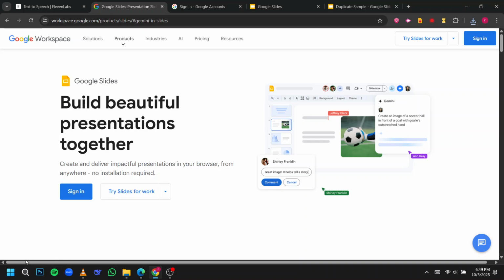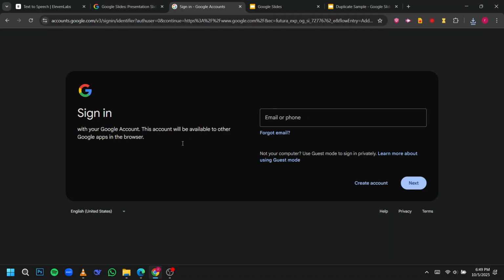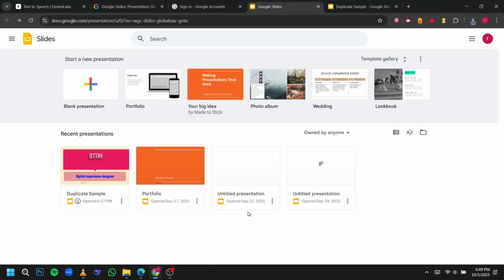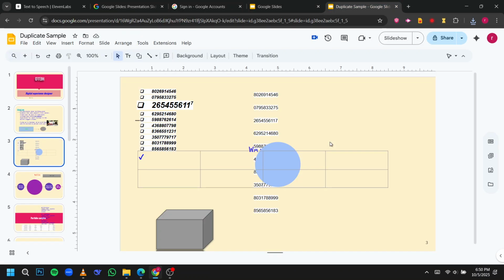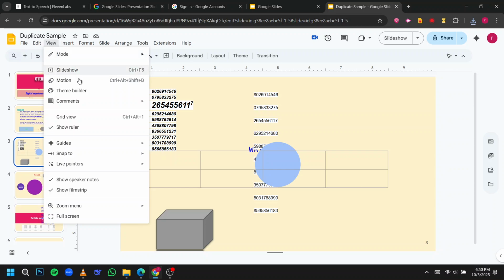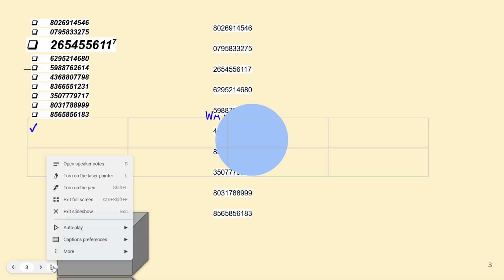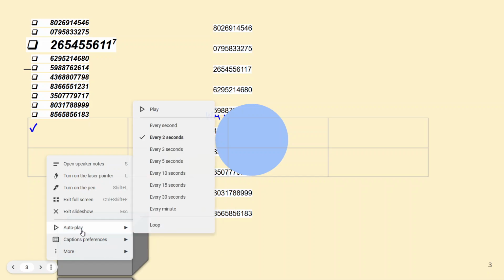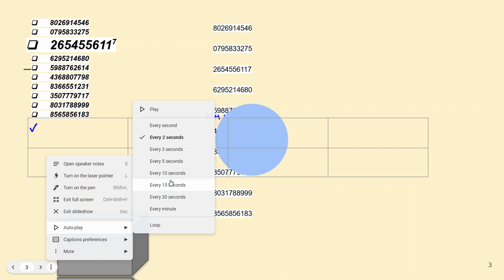How to Set the Slide Time Duration in Google Slides Pc - 2025 (Step by Step)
How to Set the Slide Time Duration in Google Slides Pc
In this video, How to Set the Slide Time Duration in Google Slides PC, you will learn how to adjust slide timings for your presentations easily. This tutorial covers setting slide duration in Google Slides, controlling automatic slide transitions, customizing timing for each slide, and creating smooth, professional presentations on your PC using Google Slides features.